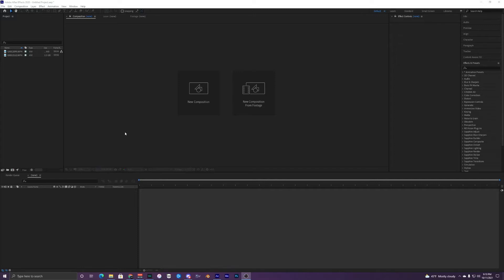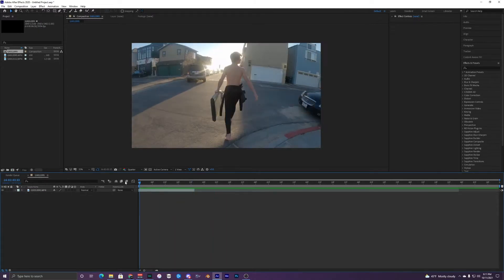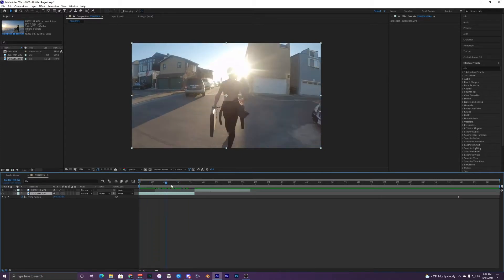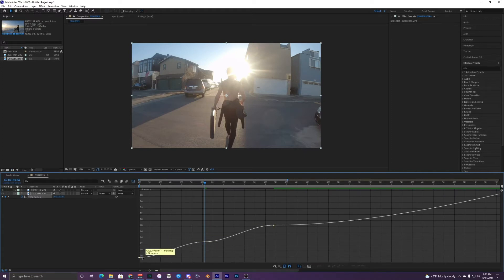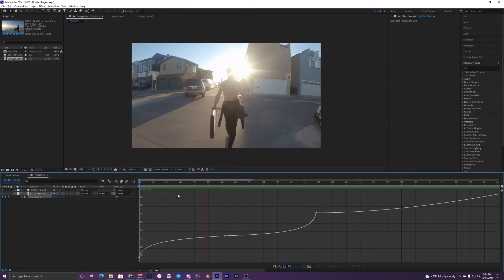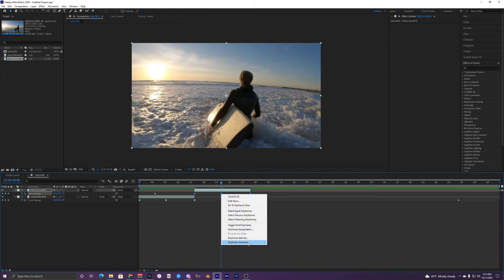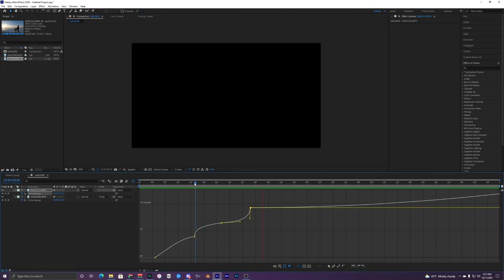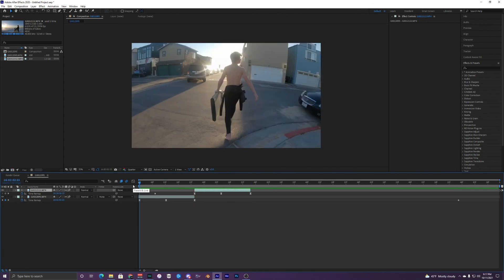How to SPEED RAMP in After Effects! *SIMPLE*